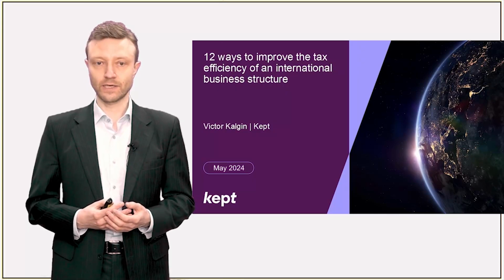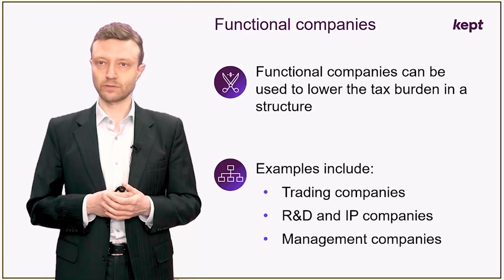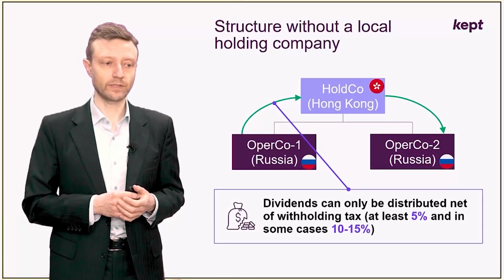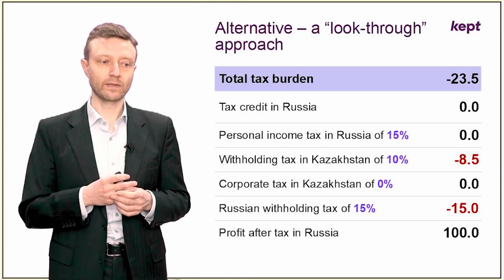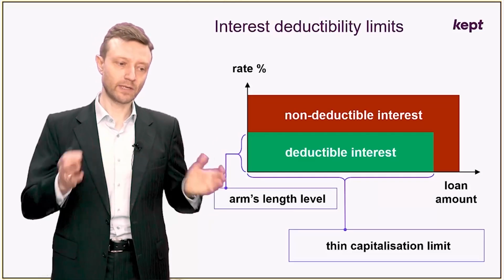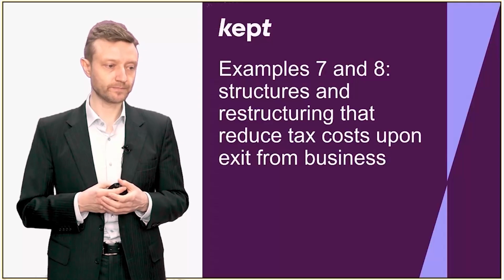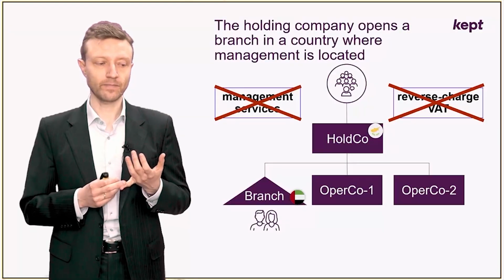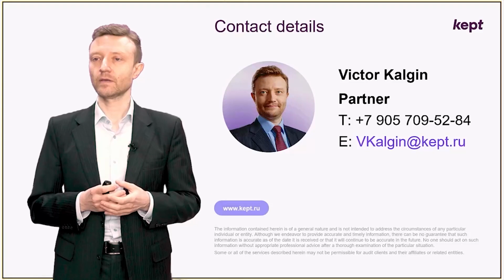Victor Kalgin | 12 ways to improve the tax efficiency of an international business structure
How to avoid tax losses in international projects and business structures? Analysis of 12 practical examples.

Victor Kalgin is a partner in the tax practice of Kept (ex-KPMG CIS). Victor helps owners and management of international businesses build tax-efficient international structures and carry out asset restructuring.

Every situation and business structure is unique. To consult about your structure, you can contact Victor by email or by phone (WhatsApp, Telegram).

Video content:

00:00 Introduction & opening remarks

Part 1
4:21 What a typical international business structure looks like & basic structure
5:00 More developed structure
6:57 IT company structure

8:55 Four types of cash flows in a business structure:
10:16 1. Current profits and their distribution to shareholders
12:04 2. Financing: intra-group debt, loans, and interest
12:58 3. Exit from individual projects and a business as a whole
14:48 4. Intra-group operating flows
15:37 Three takeaways

Part 2
16:25 Examples 1-3: Lowering the tax burden on profits

16:39 Example 1: Functional companies
32:37 Example 2: Local holding companies
35:57 Example 3: Reducing tax costs within profit distribution to shareholders

58:40 Examples 4-6: Ways to improve the tax efficiency of a financing structure

59:05 Example 4: Full deduction of interest
1:07:05 Example 5: Tax arbitrage in a financing structure
1:14:55 Example 6: Restructuring to create and eliminate intra- group debt

1:22:04 Examples 7 and 8: Structures and restructuring that reduce tax costs upon exit from business

1:22:30  Example 7: Structures that allow a tax-efficient exit from the business
1:27:26 Example 8: Maintaining and enhancing tax costs during a restructuring

1:35:02 Examples 9-12: The tax efficiency of an operating structure

1:35:27 Example 9: Reducing VAT costs during intra-group transactions
1:41:07 Example 10: Withholding tax planning during intra-group transactions
1:44:32 Example 11: Supply chain tax planning
1:48:32 Example 12: Management costs tax planning

1:51:37 Conclusions